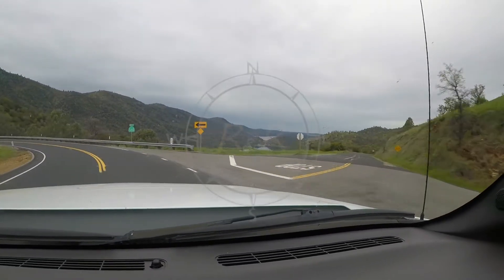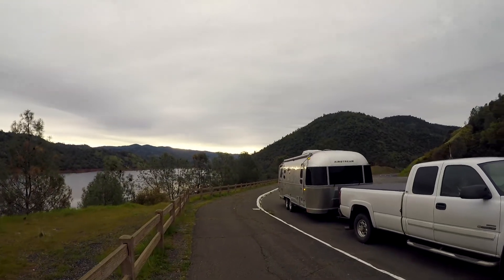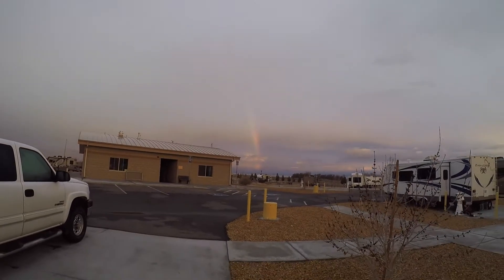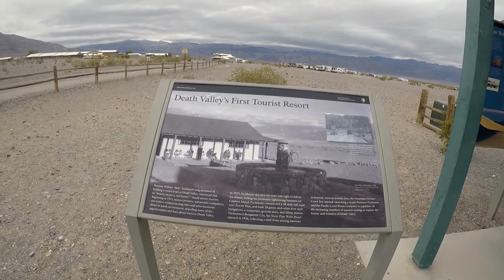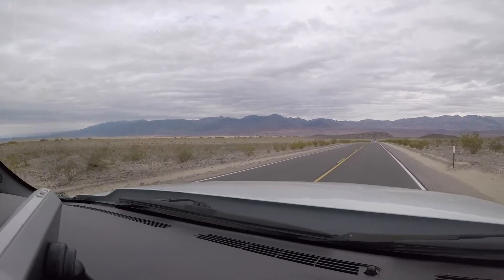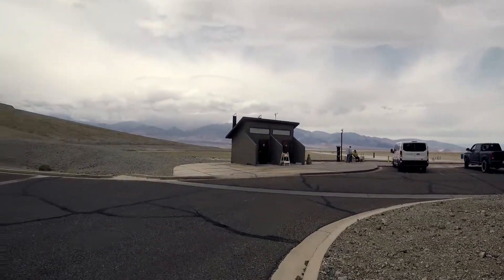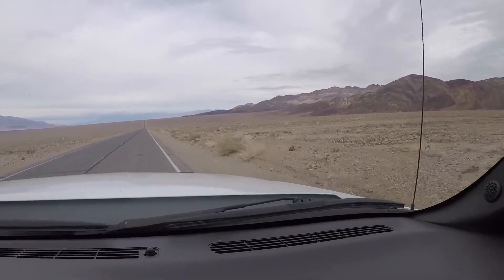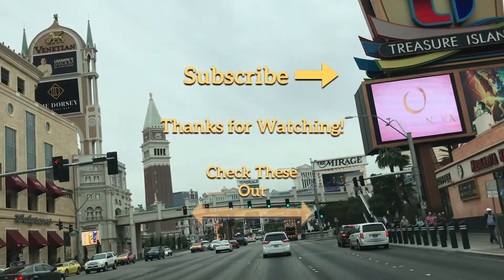Westward Ho! Death Valley and Las Vegas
We head out from Yosemite Pines RV Park and travel to Sierra Vista RV Park, a Navy MWR park, where we spend the night.  The next morning we visit Death Valley NP on our way to Las Vegas spending the evening at Nellis AFB, Desert Eagle RV Park.  We find "Stitcher's Paradise" a needle point shop for Charmaine and then drive the Las Vegas Strip.  We hope you enjoy the videos and if you do please *Like* (Click the thumbs up), *Subscribe* (click the bell to be notified of future postings) and *Comment* (we’re always looking for new ideas, tips and suggestions).

Equip: GoPro Hero 5 Black; Feiyu Tech G5 Gimbal;
Edit: iMovie